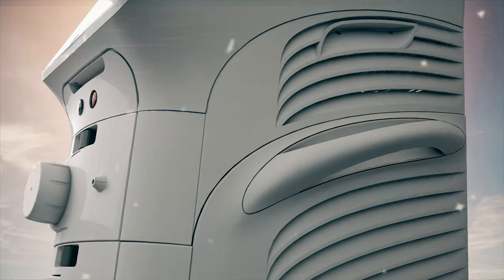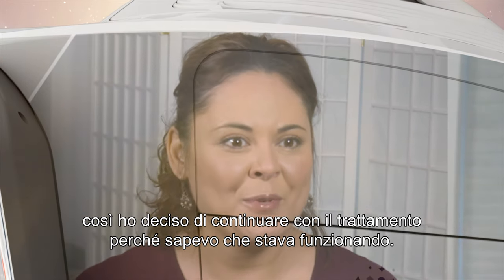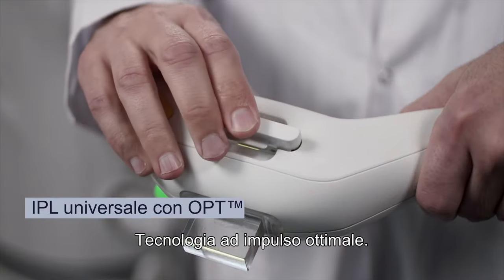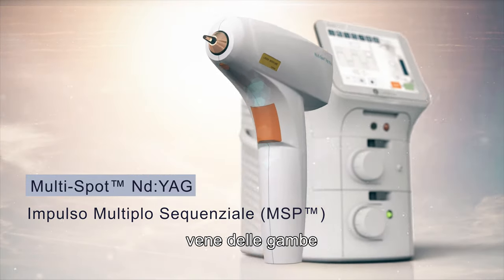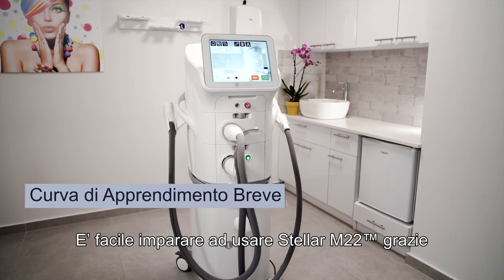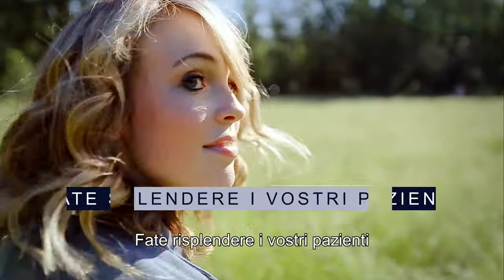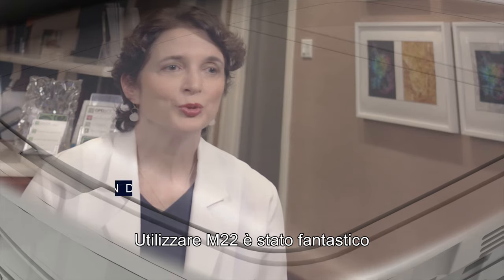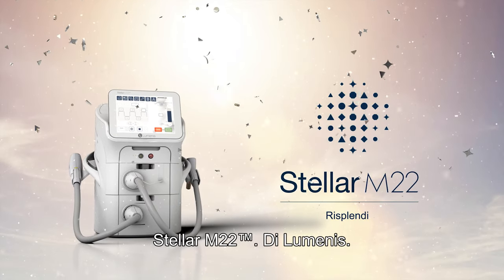Lumenis Stellar M22 - Explainer Video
The Stellar M22™ is one of the most advanced, intelligent skincare innovations in this universe or
any other.
With four technologies in one platform, you can treat over 30 skin conditions and hair removal.
Open your doors to patients of any gender, any age and any skin type.
Stellar M22 is fully upgradable, giving you infinite possibilities.
Shine on with Stellar M22.

PB 2011932IT Rev A